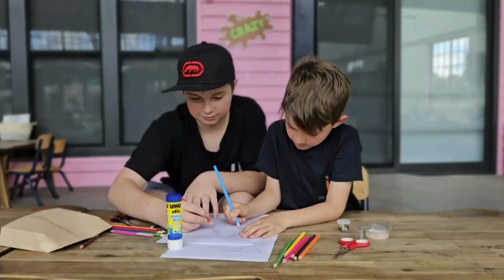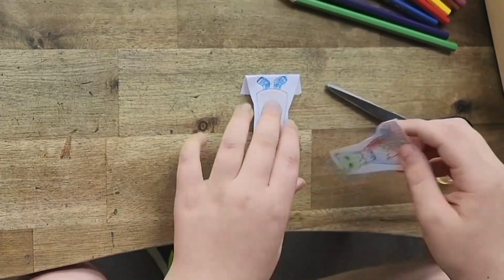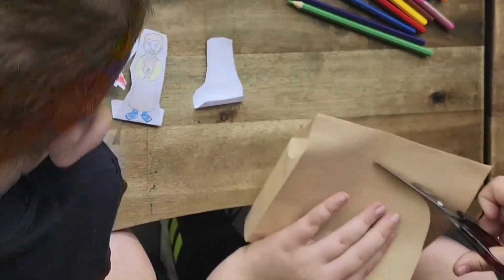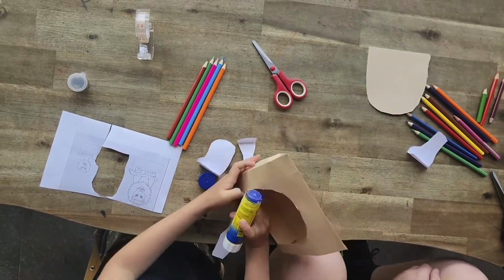Daniel in the Lions' Den | Kids Craft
Let's create a paper bag lions den to remind us of Daniel, who knew his safe place was always with God!